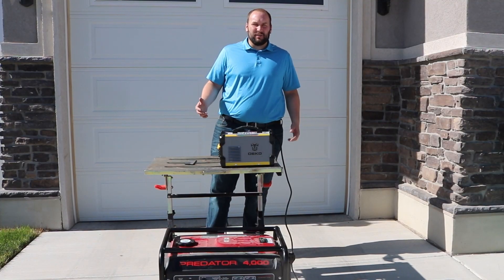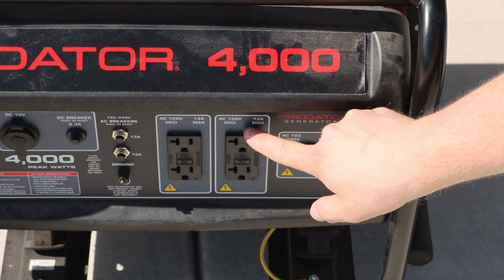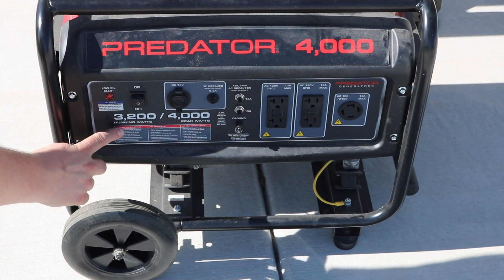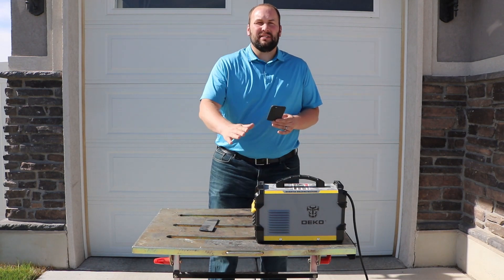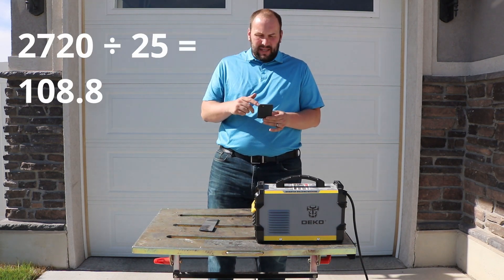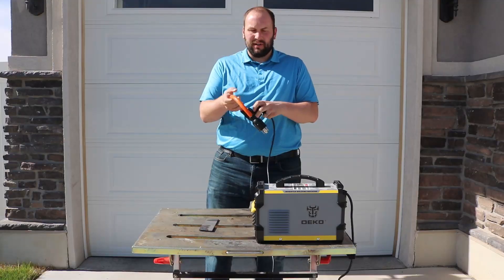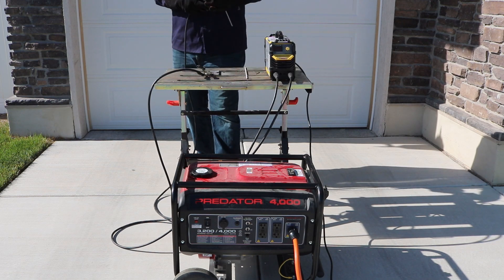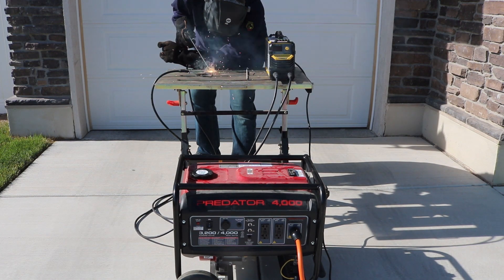How to Run a Welder Using a Generator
I connected my small inverter welder to my generator using an adapter for a cheap, mobile welding setup. This setup used shielded metal arc welding (SMAW) also known as stick welding on a Deko Pro welder connected to a Predator generator from Harbor Freight.

Links:
Generator/Welder Adapter (Amazon)
DekoPro Stick Welder (Amazon)
Favorite Chipping Hammer (Amazon)